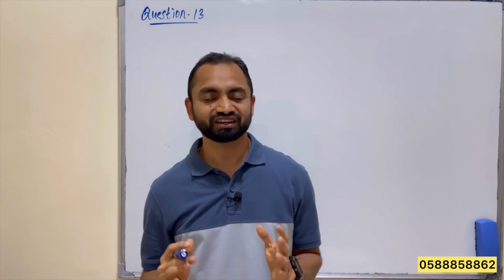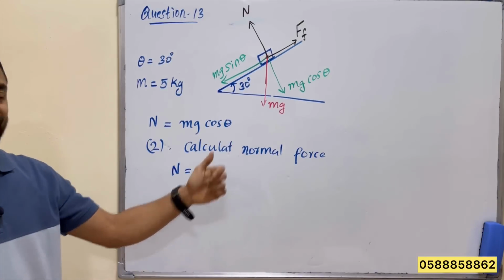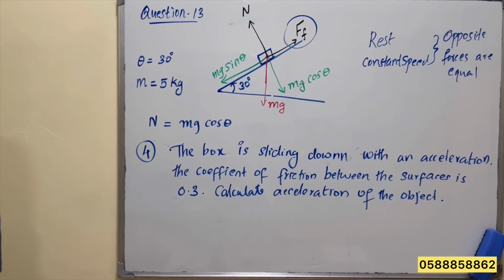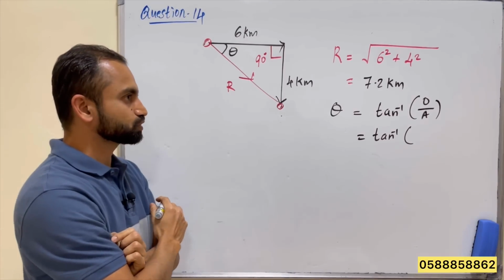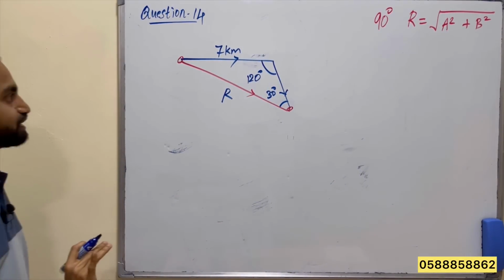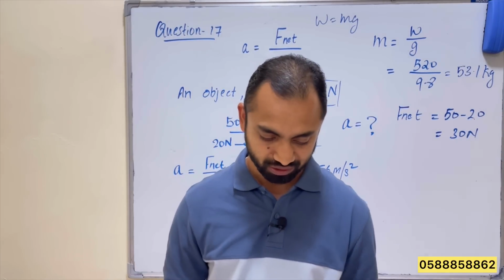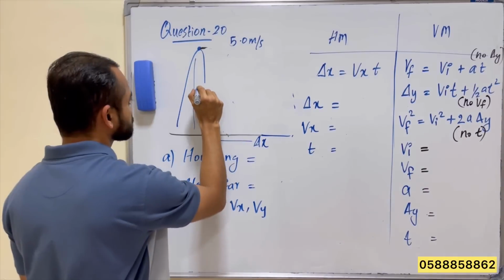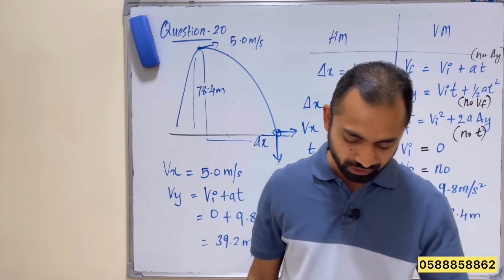0052 - EOT - PHYSICS- GRADE 9 Advanced- March 2024 - Part 2